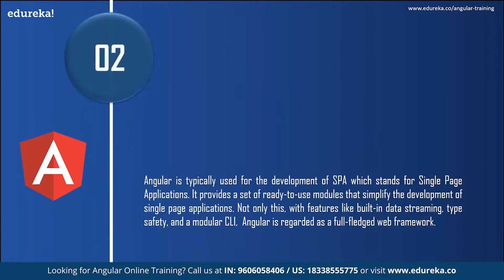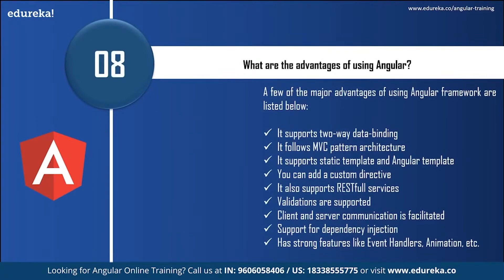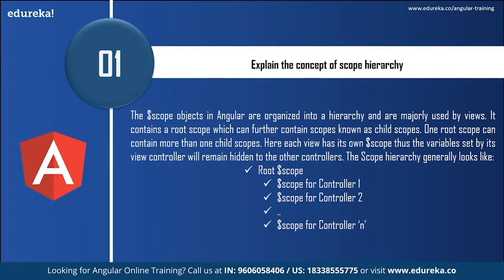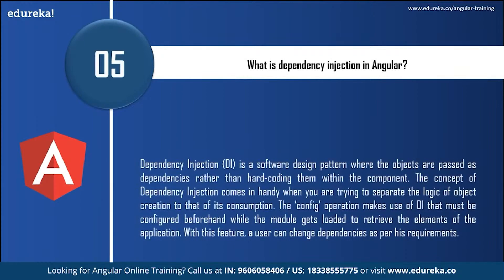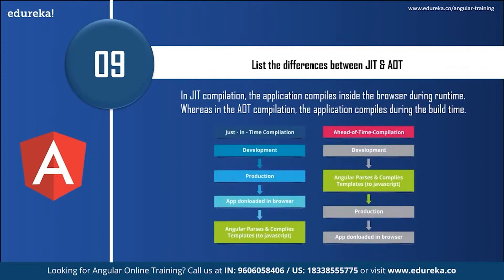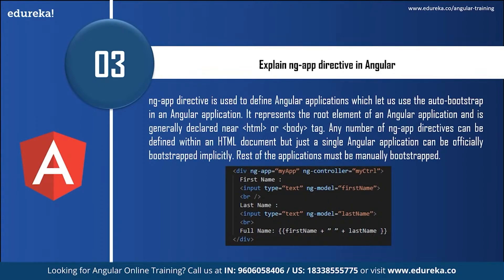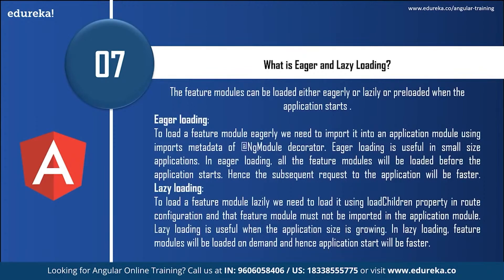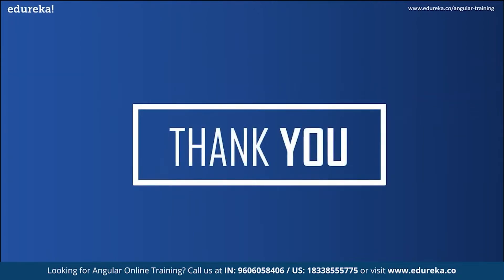Angular Interview Questions and Answers | Angular 8 Interview Preparation | Rewind - 6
🔥 𝐄𝐝𝐮𝐫𝐞𝐤𝐚 𝐀𝐧𝐠𝐮𝐥𝐚𝐫 𝐂𝐞𝐫𝐭𝐢𝐟𝐢𝐜𝐚𝐭𝐢𝐨𝐧 𝐓𝐫𝐚𝐢𝐧𝐢𝐧𝐠 𝐂𝐨𝐝𝐞: 𝐘𝐎𝐔𝐓𝐔𝐁𝐄𝟐𝟎)
This Edureka video on Top 50 Angular 8 Interview Question and Answers will help you to prepare yourself for Angular Interviews. It covers questions for beginners, intermediate and experienced professionals.
Topics Covered:
00:00:00 Agenda
00:00:36 Beginner Level Questions
00:14:32 Intermediate Level Questions
00:25:43 Advanced Level Questions

About Course:
Why learn an Angular course?
Angular is one of the most modern, performance-efficient and powerful frontend frameworks you can learn today. The powerful features and capabilities of Angular allow you to develop dynamic and responsive web applications. It is supported by Google and is built entirely in TypeScript. The ease with which Angular works with MVC components makes it a very popular technology. One of the best features of the Angular framework is that it is quite flexible when it comes to the usage of external libraries. With the high adoption of the Angular framework, performance management of the application is community-driven indirectly driving better job opportunities.

What are the pre-requisites for this best Angular Certification Training?
Fundamentals of object-oriented concepts
HTML + CSS + JavaScript Knowledge (You don't need to be an expert but should be familiar with the basics of these topics)